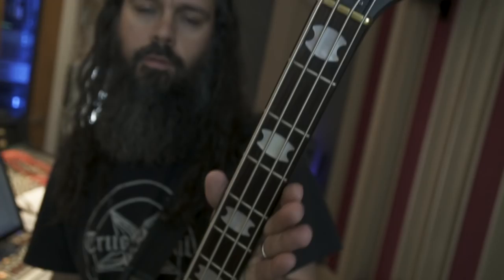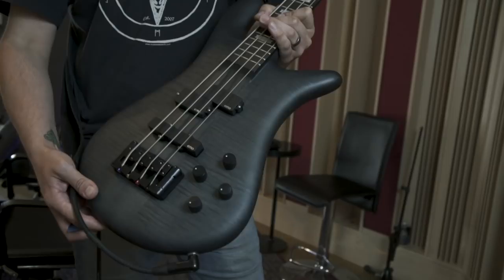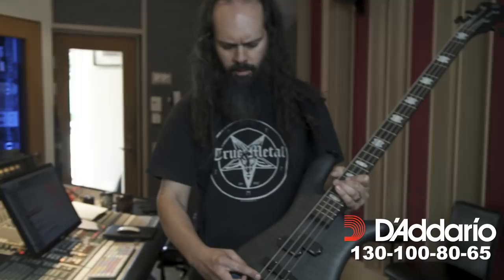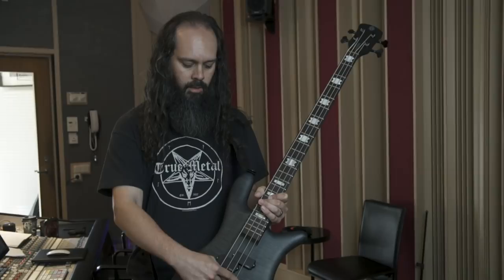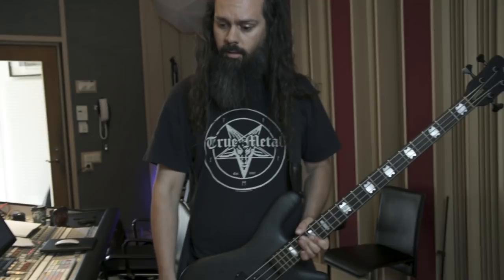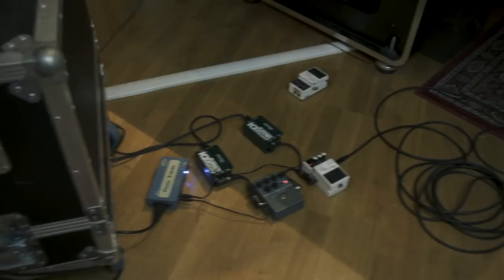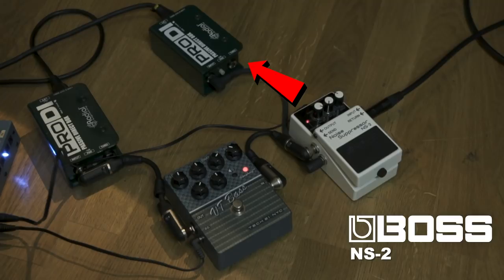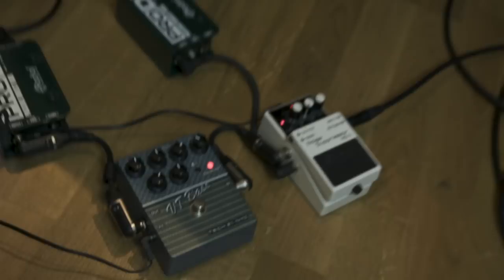Johan with The Atlantic 'Studio' Bass Gear Run Down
Here's a short video shot during The Atlantic recording where Johan talks about his bass and gear.
Filmed by: Kameraworks
Location: Top Floor Studios